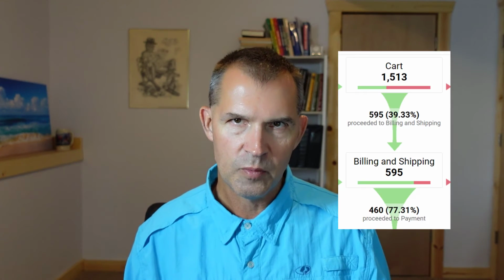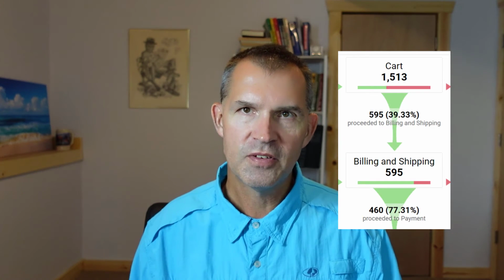Importance of Goals in Google Analytics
Learn about why setting Goals in Google Analytics can help your web and e-commerce website analysis.  What type of goals can be tracked in Google Analytics.  How many Goals can be set in Google Analytics?